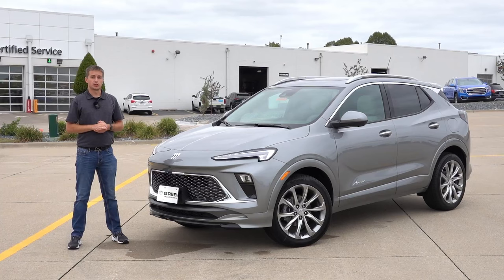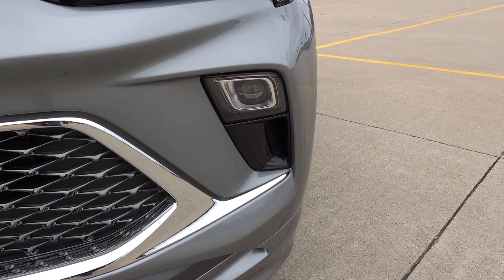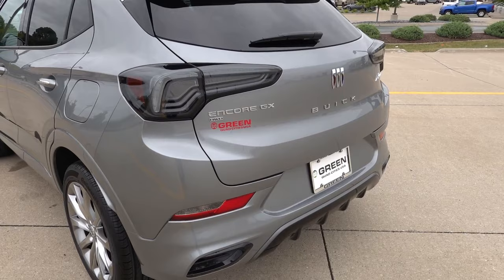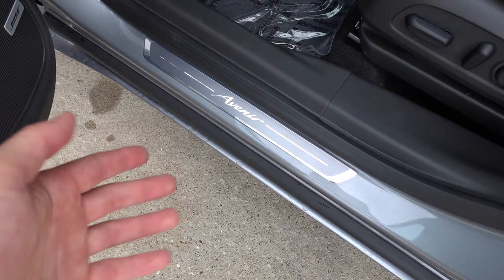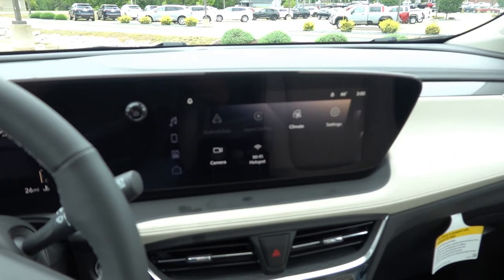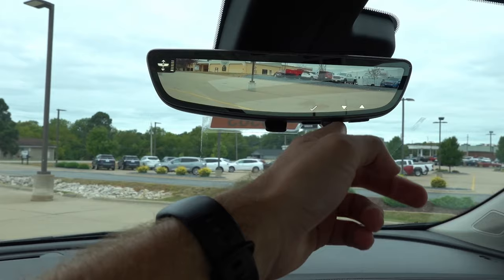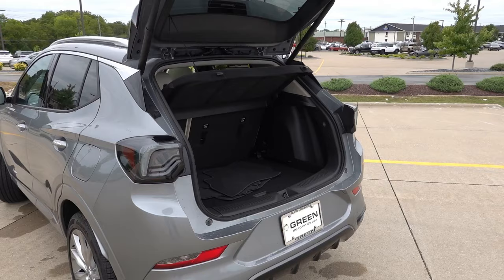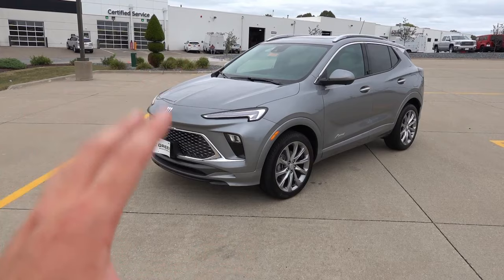2024 Buick Encore GX Avenir AWD | Best Luxury Subcompact SUV?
In this video we look at the 2024 Buick Encore GX Avenir AWD finished in Moonstone Gray Metallic with the Whisper Beige/Ebony interior. For 2024, the Encore GX has receives a refresh with new exterior styling and interior technology. The Avenir offers more luxury than previously available in the Encore GX lineup but it does come at a hefty price tag. Does the Encore GX offer a better value than it's sibling, the Chevy Trailblazer or the Buick Envista?